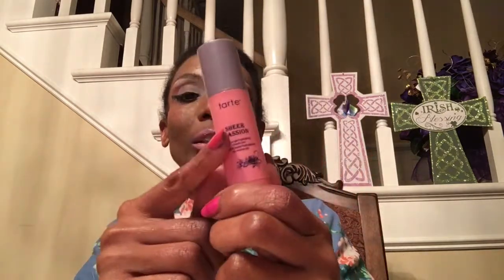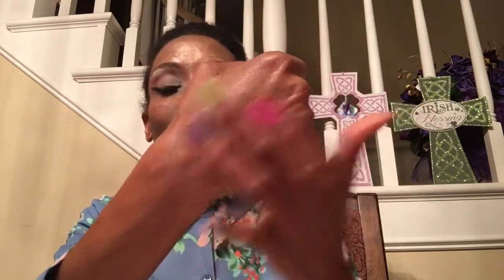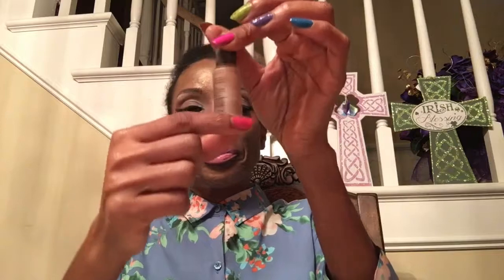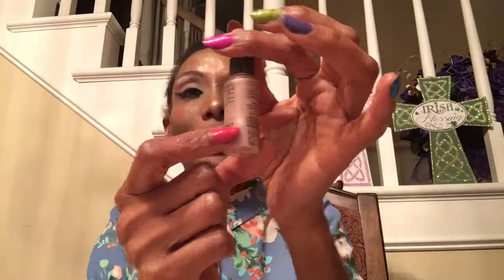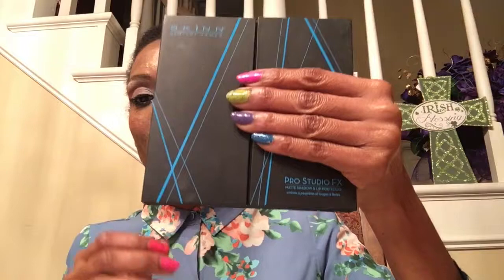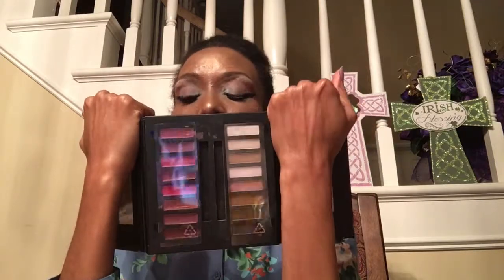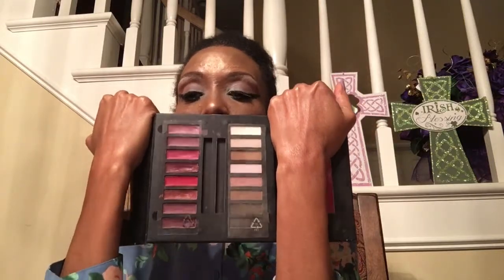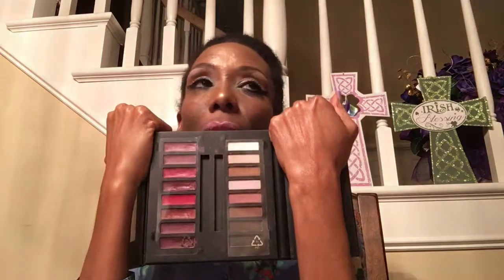Finish 6 By Summer Intro